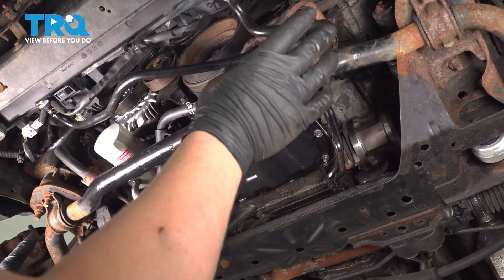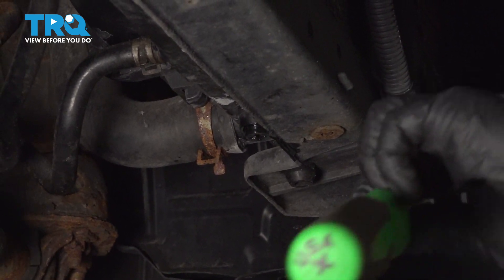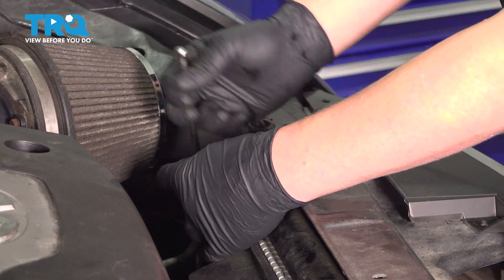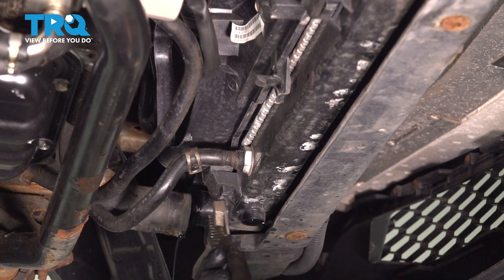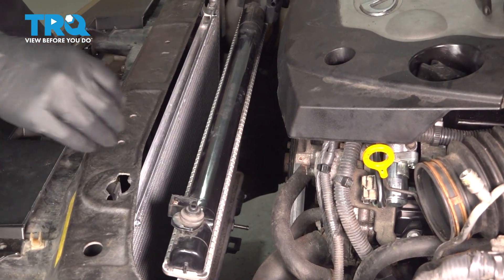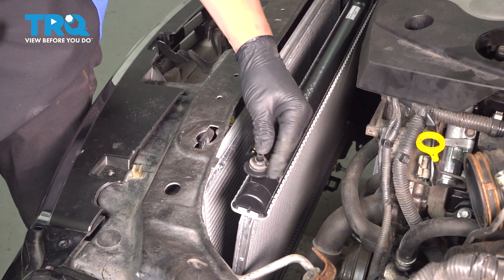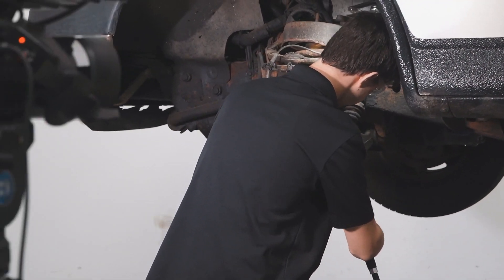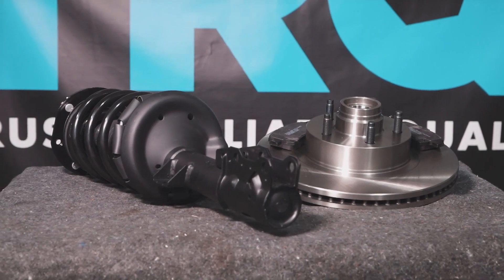How to Replace Radiator 2003-2007 Infiniti G35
This video shows you how to install a new TRQ radiator in your 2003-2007 Infiniti G35. Overheating is a sure sign there’s something wrong with your cooling system. A leak, rust, or obstructions are all cases that may require a radiator replacement. Install a new TRQ radiator that’s engineered to fit your vehicle.

2003 INFINITI G35
2004 INFINITI G35
2005 INFINITI G35
2006 INFINITI G35
2007 INFINITI G35

• Safety Glasses
• Drain Pan
• Wheel Chocks